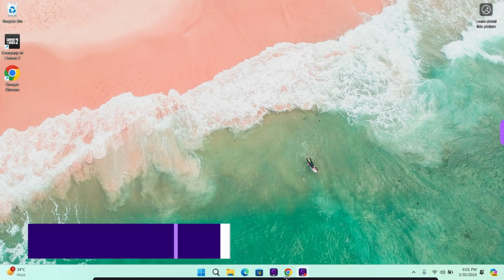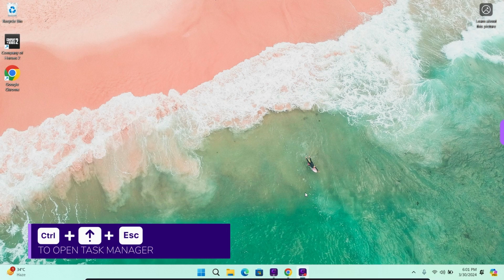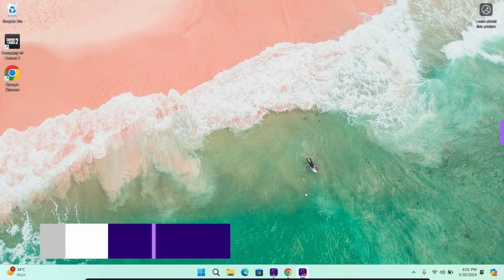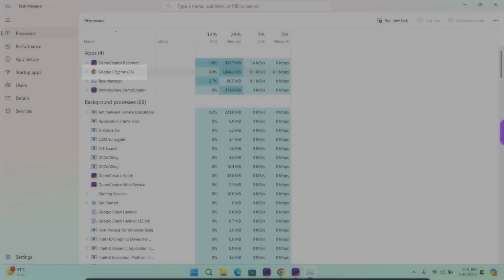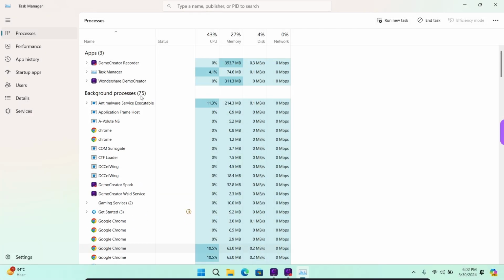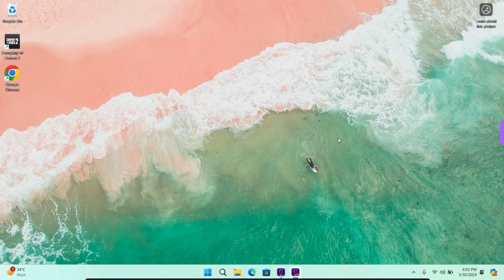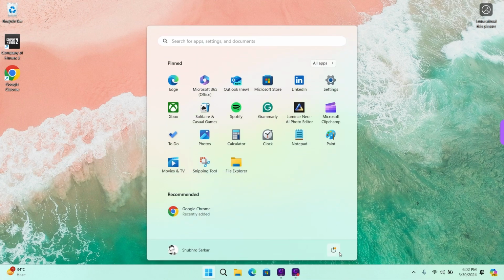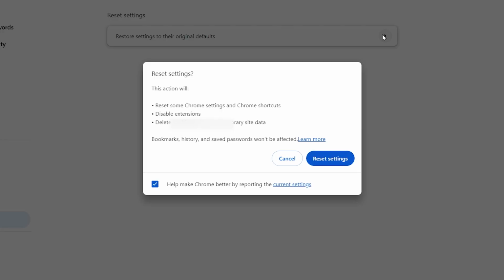How to Fix Cast Option Not Showing in Chrome on Windows | Guiding Tech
Chrome lets you cast your browser tabs or the entire screen to all the nearby devices with Chromecast support. However, some user cannot cast their browser window because the Cast option is missing in Chrome.

If you are also facing the same issue, then in this video, we are going to solve just that!